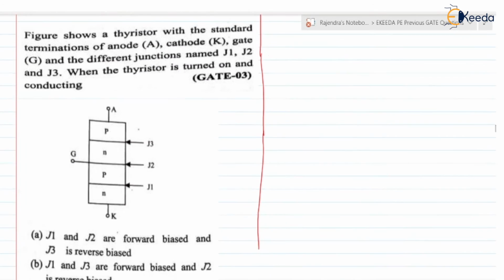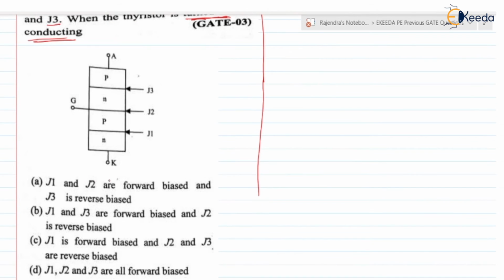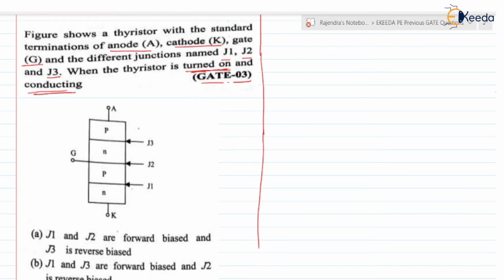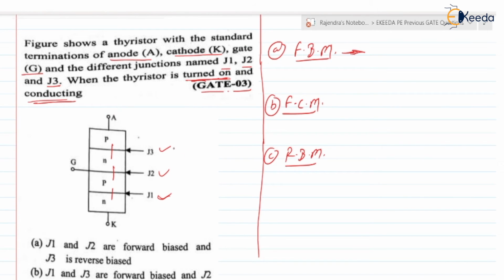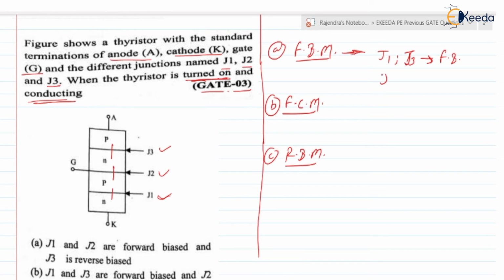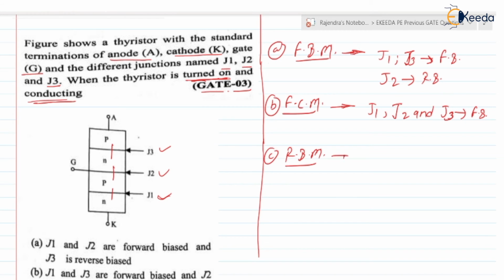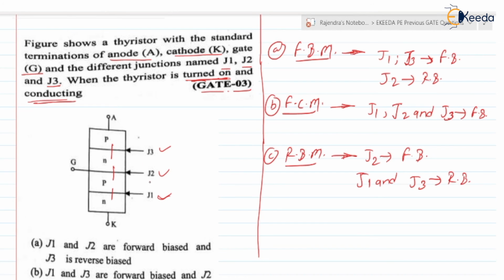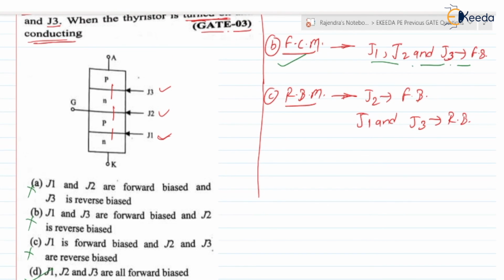Mastering Power Electronics : GATE Previous Year Problems Solving | Question 7